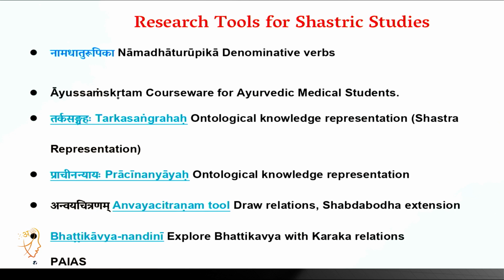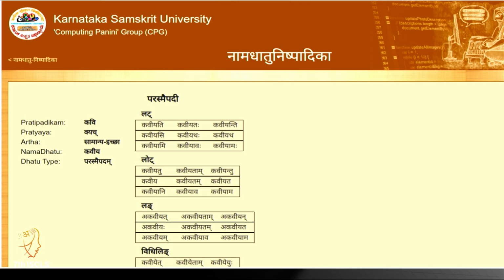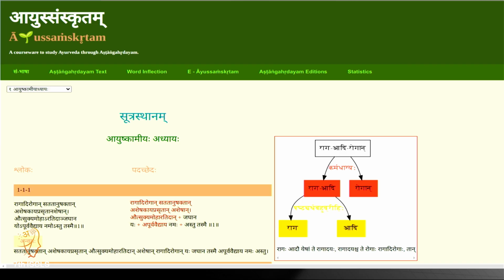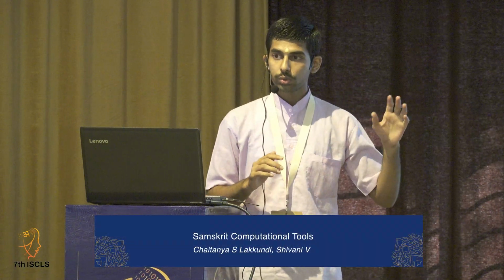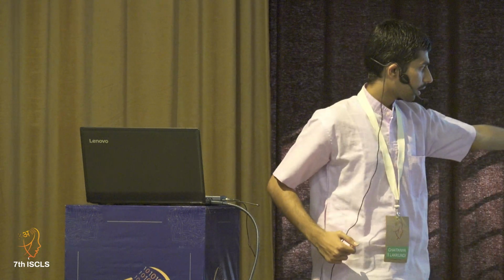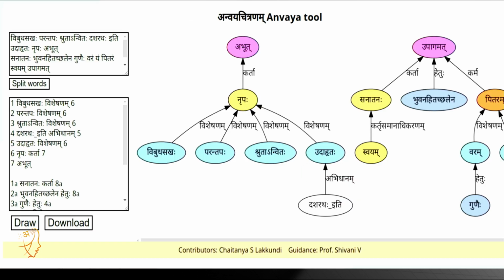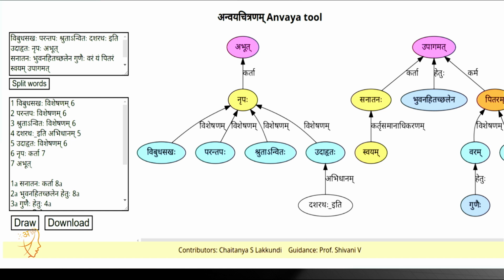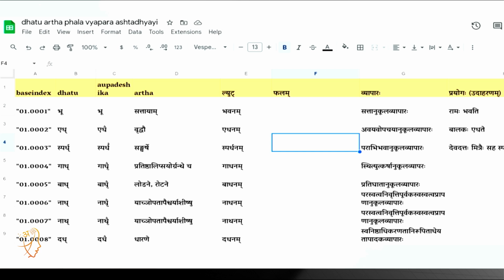Samskrit Computational Tools - Chaitanya S Lakkundi, Shivani V - 7th ISCLS, Auroville